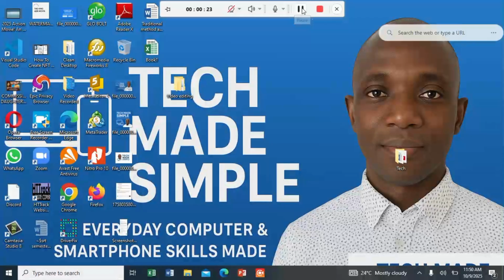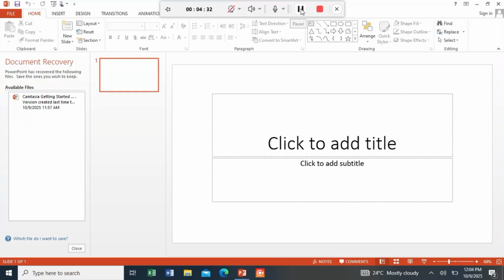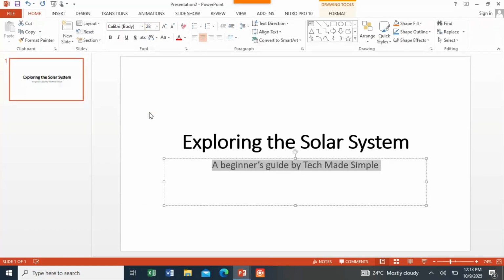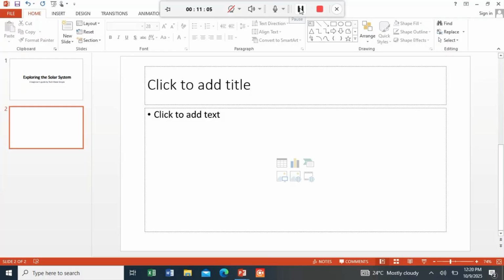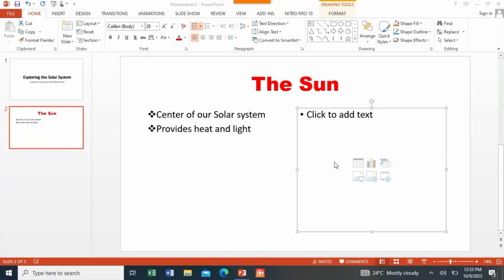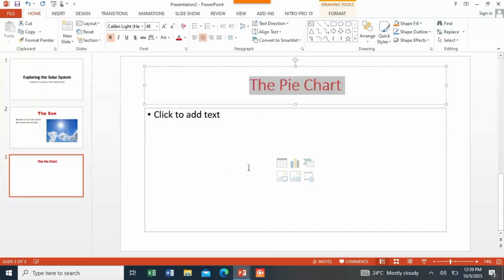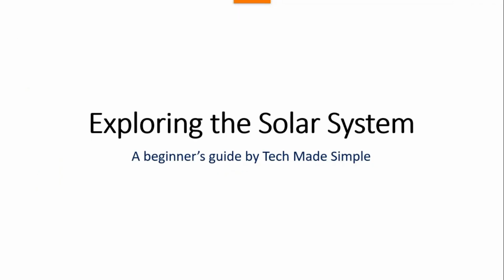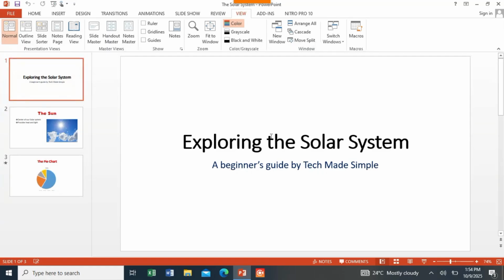How to Use PowerPoint for Beginners | Step-by-Step Guide (2025 Tutorial)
🚀 Learn how to create, design, and present with Microsoft PowerPoint — step by step!
In this beginner-friendly tutorial, you’ll discover how to use PowerPoint to make professional presentations for school, work, or personal projects.

✅ What you’ll learn:

How to open and navigate Microsoft PowerPoint

Adding text, images, and slides

Choosing and customizing themes

Adding transitions and animations

Saving and presenting your work

Whether you’re new to PowerPoint or just need a quick refresher, this tutorial will make you a pro in no time!

📌 Don’t forget:
💬 Comment your favorite PowerPoint feature